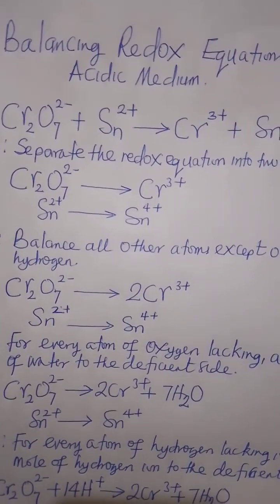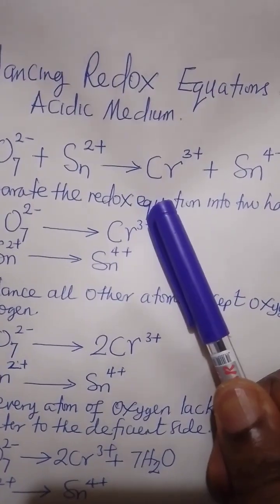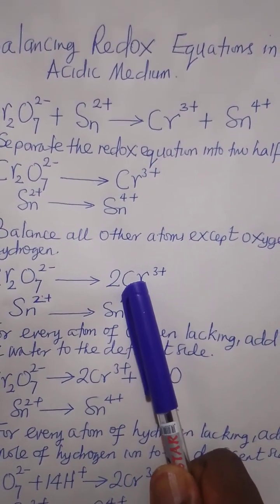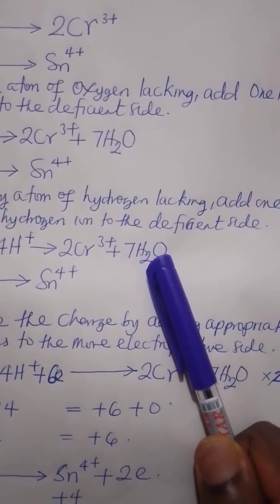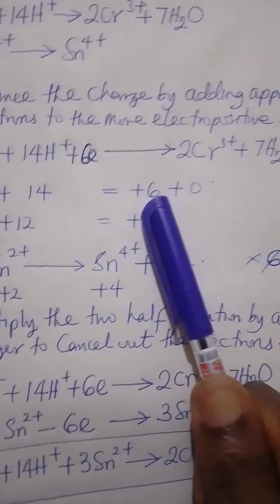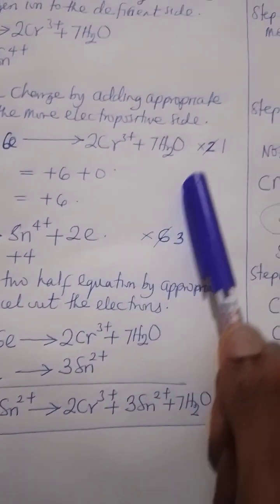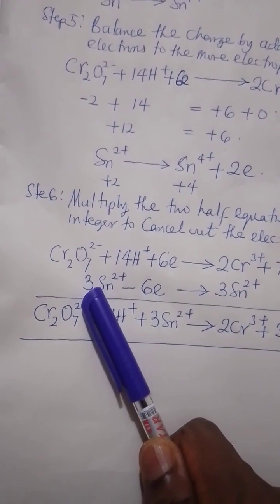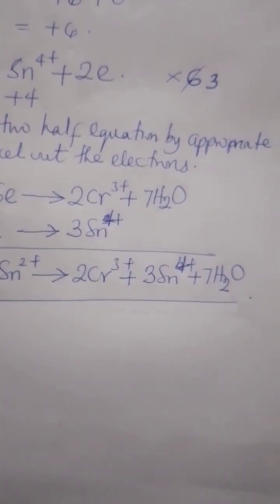BALANCING REDOX EQUATION IN ACIDIC MEDIUM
In this lesson, you’ll learn how to balance redox (reduction–oxidation) equations in an acidic medium using clear, step-by-step methods. We explain oxidation and reduction processes, identify oxidizing and reducing agents, and show how to use H⁺, H₂O, and electrons correctly to achieve a balanced equation. Perfect for SS1–SS3, WAEC, NECO, and JAMB students.